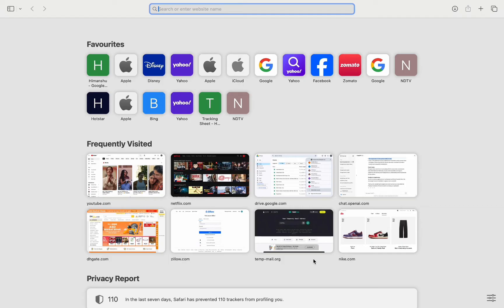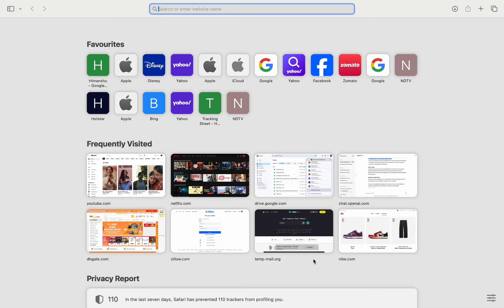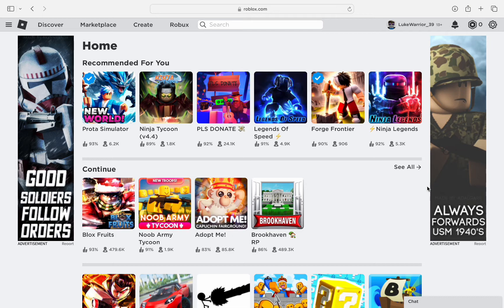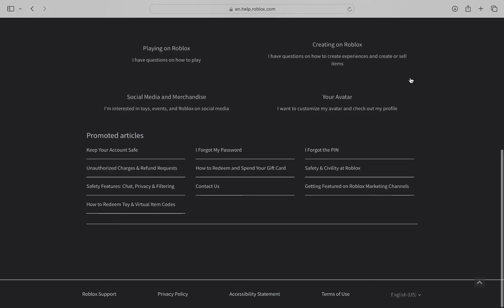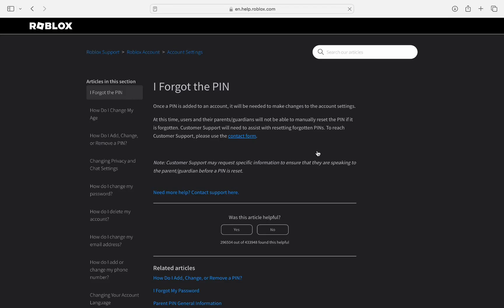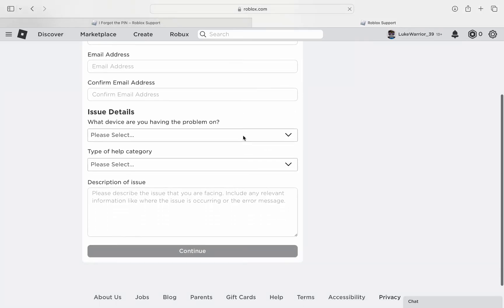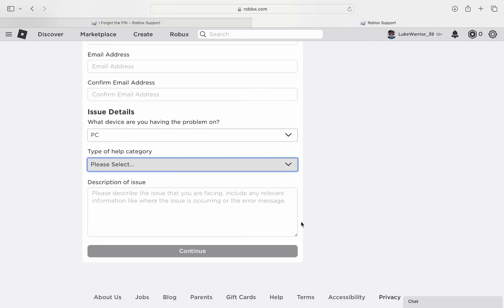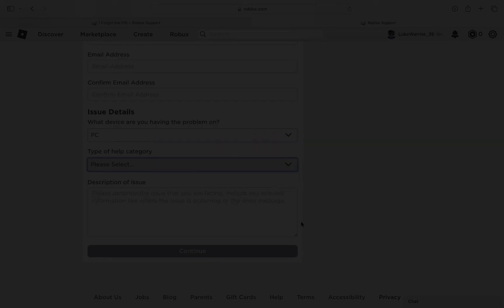How To Find Your Pin in Roblox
In this video I'll show you How to Retrieve Your PIN in Roblox. The method is very simple and clearly described in the video. Follow all of the steps & you will see How to Locate Your Roblox PIN.